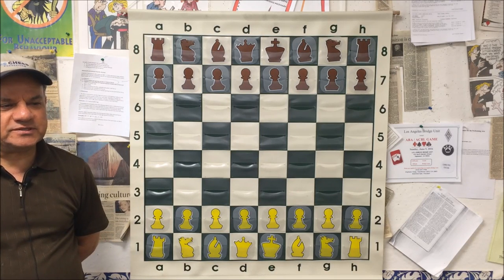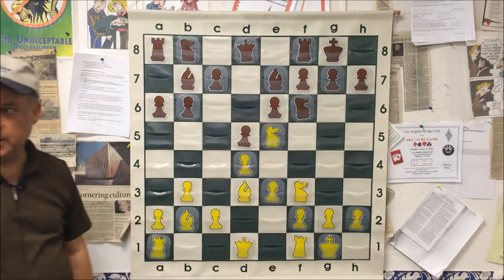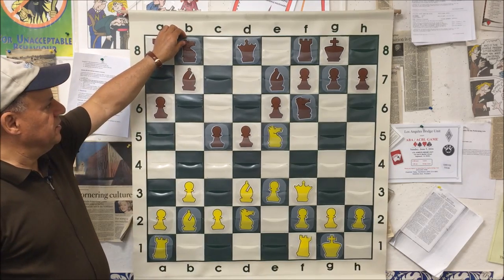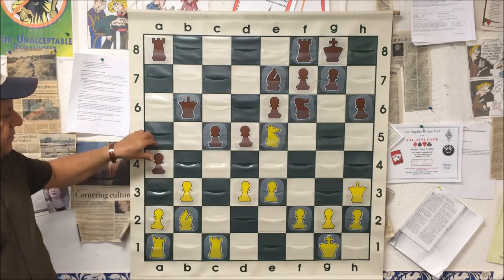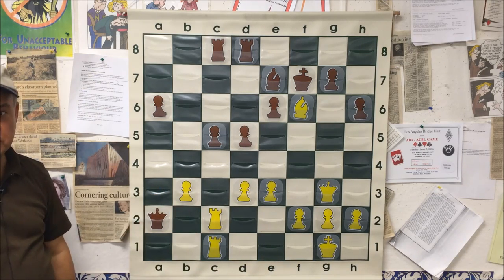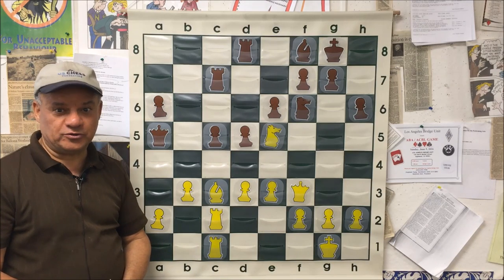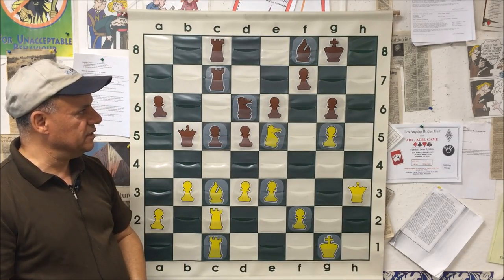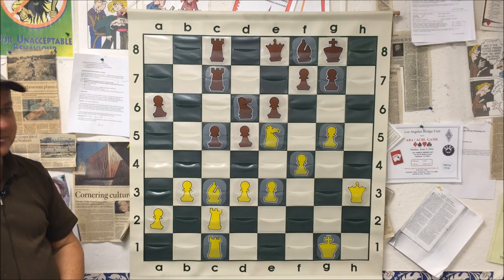How to Plan Your Chess Games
to learn chess to get smarter, make friends, and participate in WEEKLY CASH PRIZE chess tournaments!